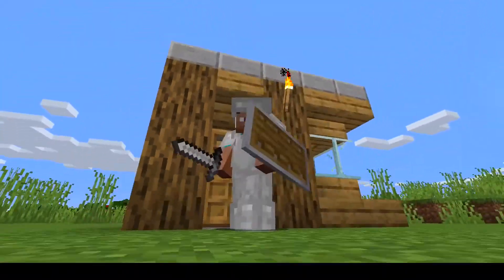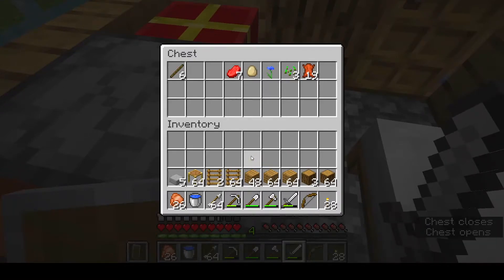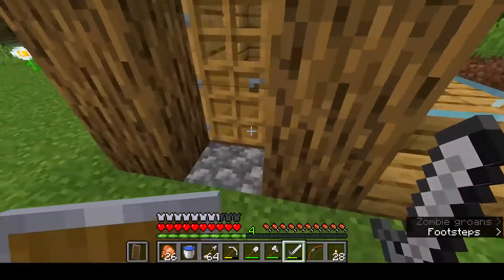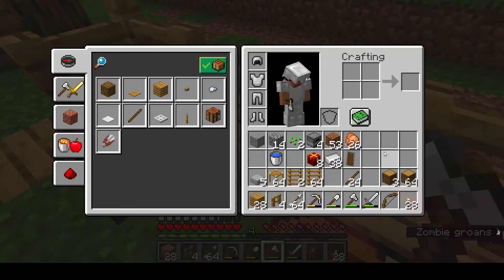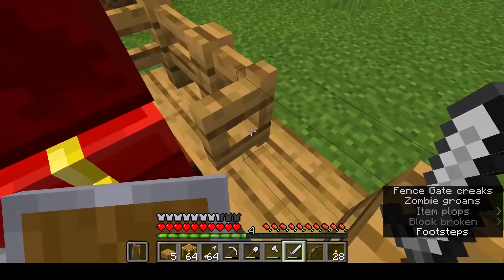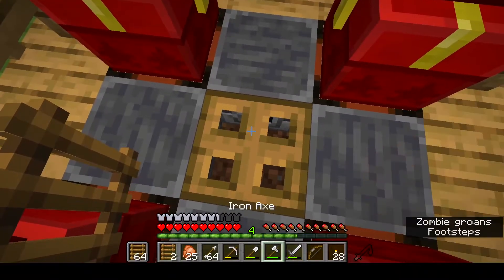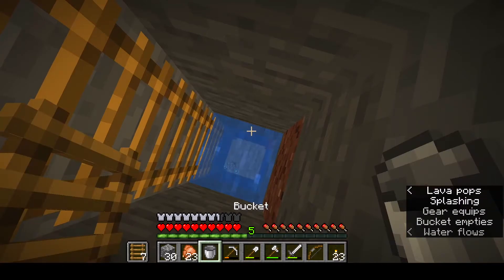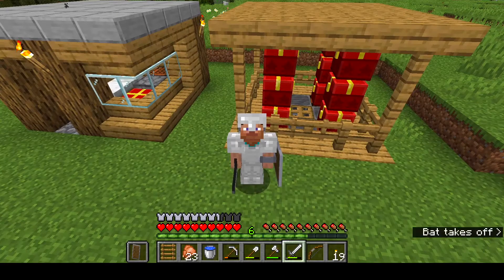Minecraft Mineshafts And Diamonds [Minecraft Survival Let's Play] (Part 2)